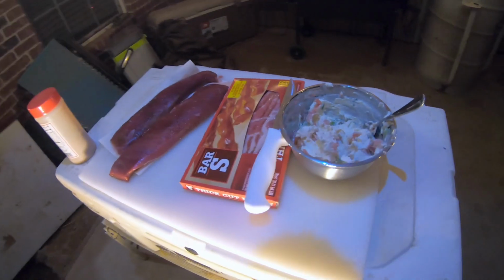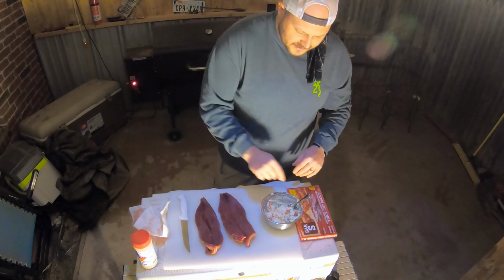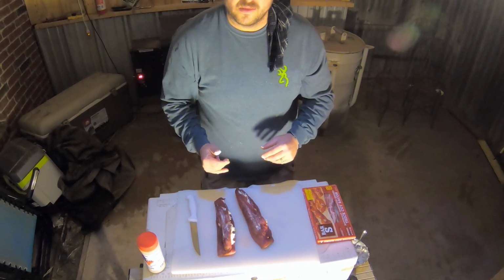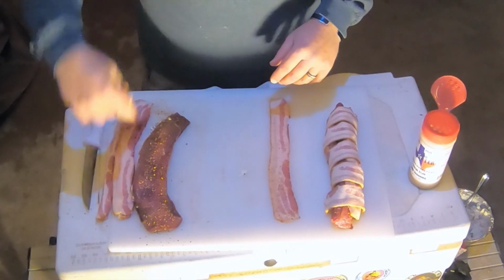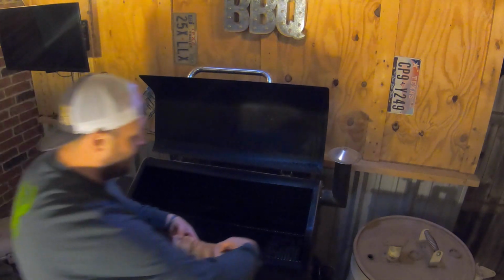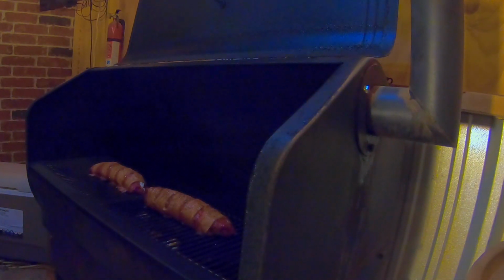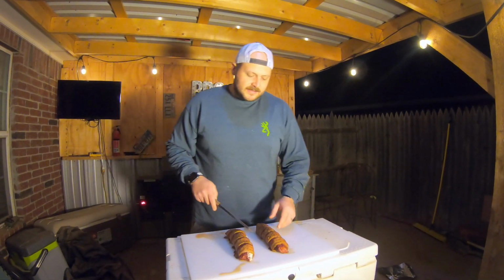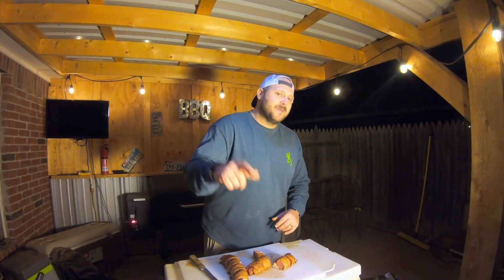Stuffed Venison BackStrap on the Green Mountain Grills - Jim Bowie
This video is about Stuffed Venison BackStrap on the Green Mountain Grills - Jim Bowie

On this episode we are going to butterfly a backstrap from a whitetail doe I harvested a few weeks back- as listed on my “off the porch” video.

Mix 8 oz. of cream cheese with 3 table spoons of pic.

Fillet back straps.

Fill back straps.

Season both sides.

Wrap in bacon.

Season top.

Smoke at 270° for 30 mins

Cook at 350° for 15 mins.

Recorded on- GoProHero7

Rode-Mic

iMovie Edit

Pilots of Stone- Audiontronics music

Rubs- SOON TO BE RELEASED-

LoneStarBQ Pork&Poultry Hot
LoneStarBQ Pork&Poultry
LoneStarBQ SPG+Plus
LoneStarBQ GBP Dust

Competition Cooking Series-

Jeep Stuff-

Hunting/Catch/Clean/Cook Series-

InkBird Instant Read Probe
Mercer Slicing Knife